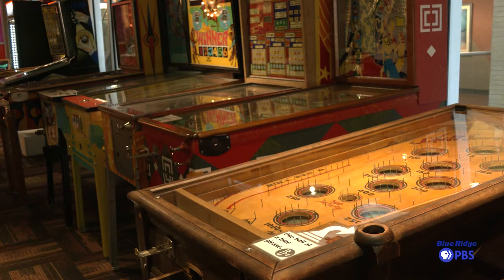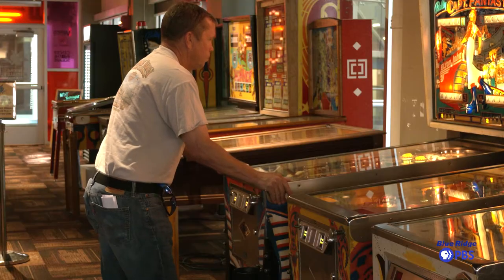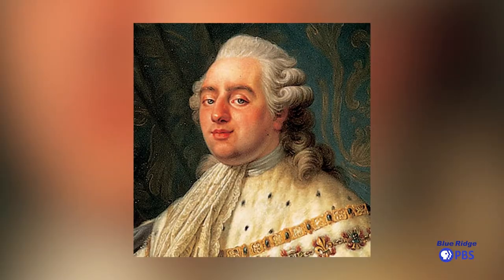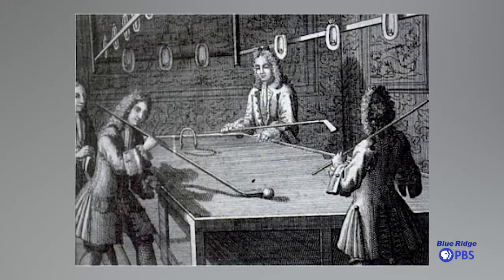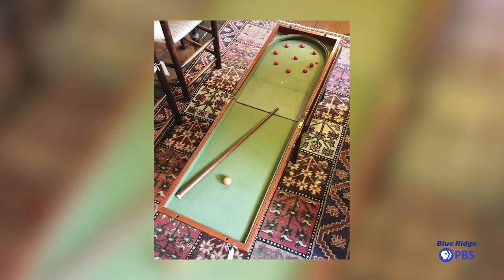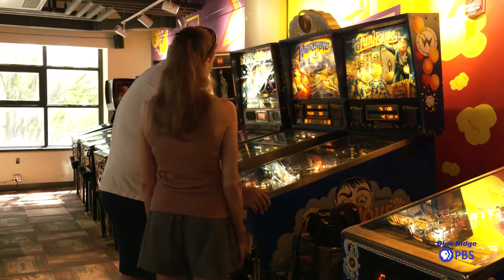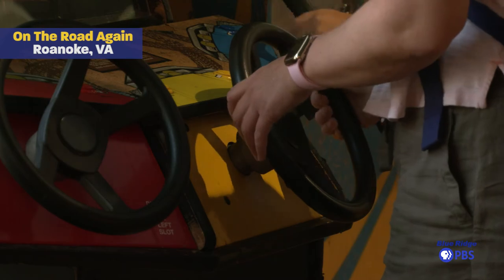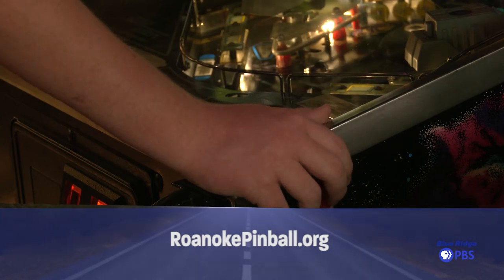Roanoke Pinball Museum - On the Road Again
The Roanoke Pinball Museum is an interactive museum dedicated to the science, art, and history of pinball. Our games are fully playable and span a near-century of production from the 1930's through today.